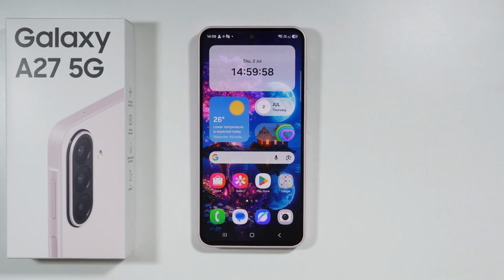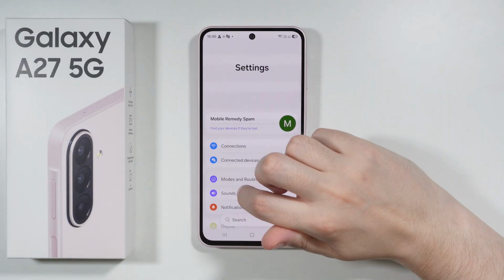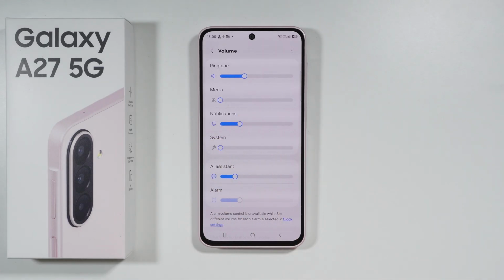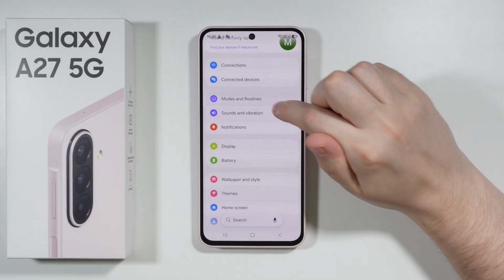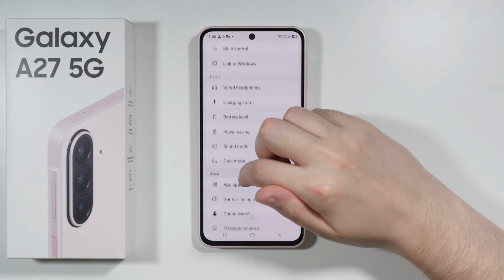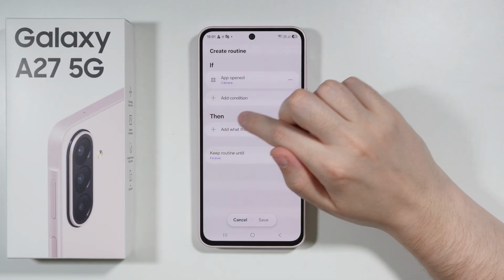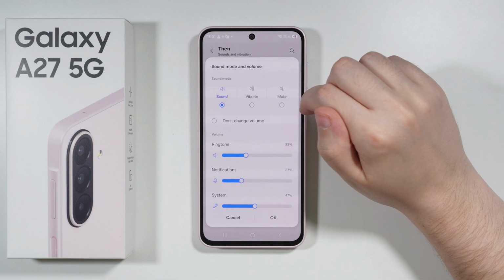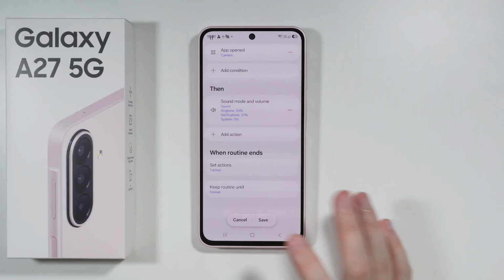Samsung Galaxy A27: How to Mute Camera Sound (Disable Shutter Sound)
In this video, I'll show you how to mute the camera sound on your Samsung Galaxy A27 easily. This simple adjustment allows you to disable the shutter sound for a more discreet photography experience. Follow these quick steps to ensure your captures are silent and unobtrusive, making it perfect for any situation.